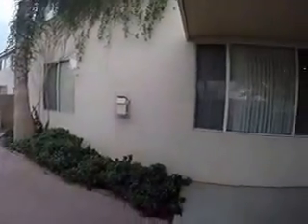1274 dove tree ct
2700 sqft, 4 bd, 2.5 bath.3 car garage.
 300,000